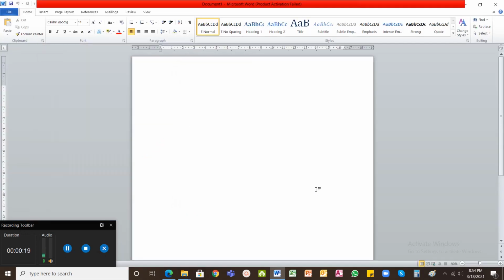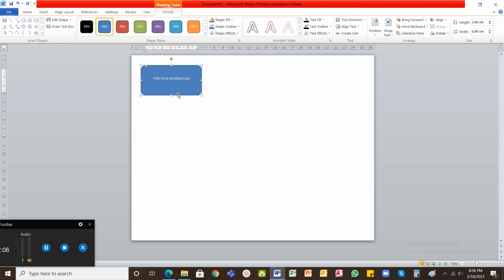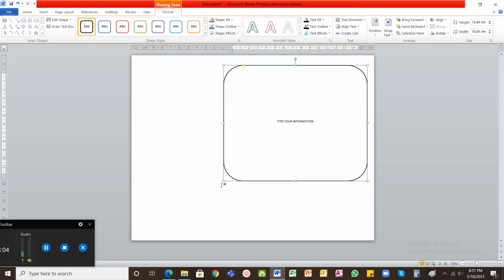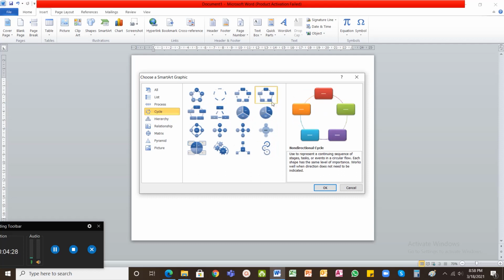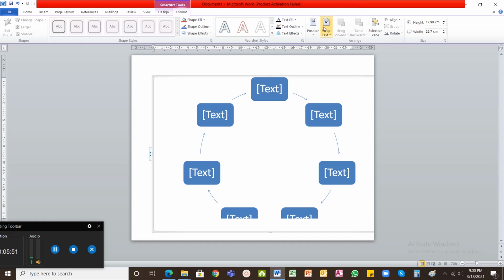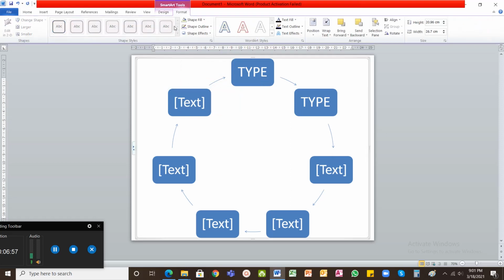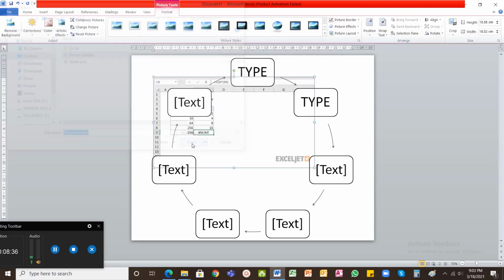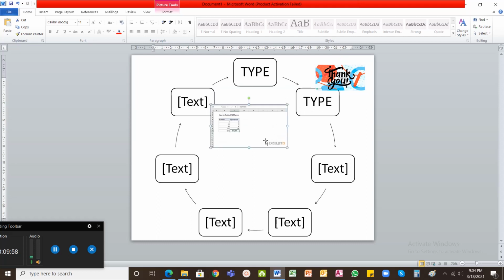How to create a poster in MS Word